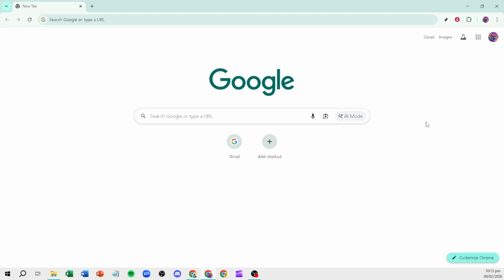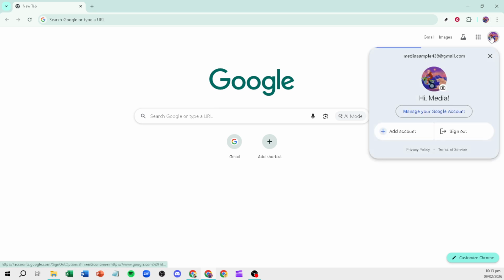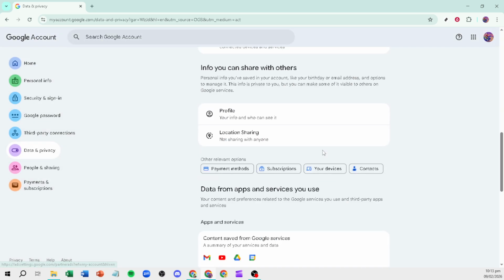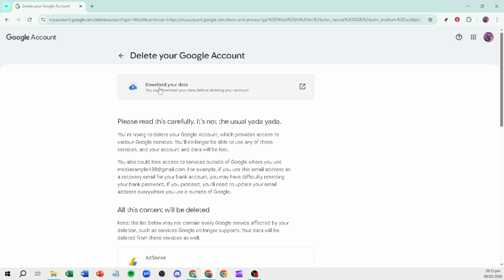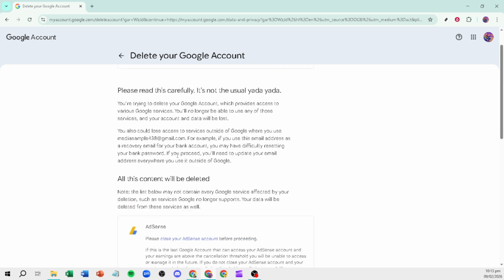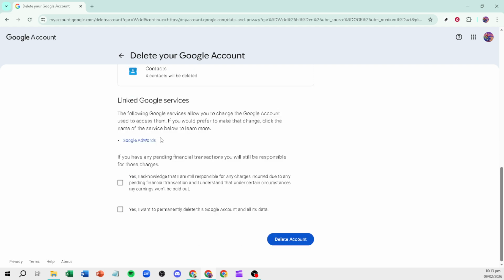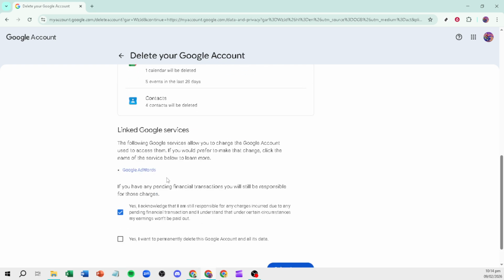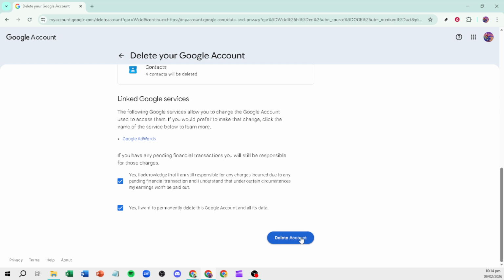How to Remove Google Account [2026 Guide]